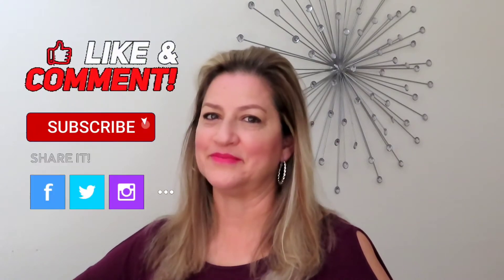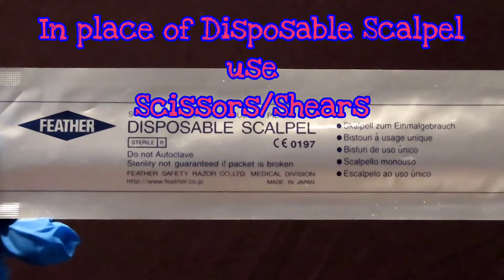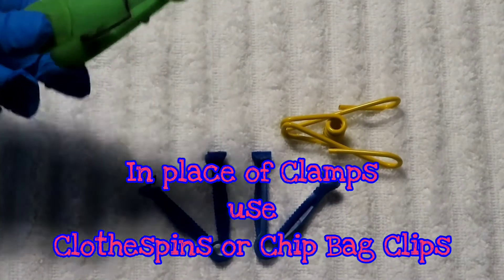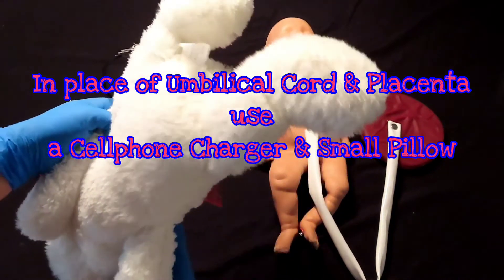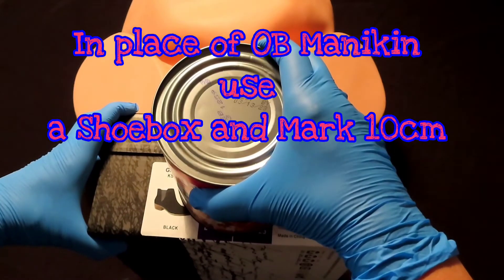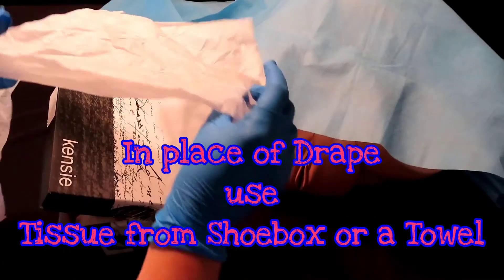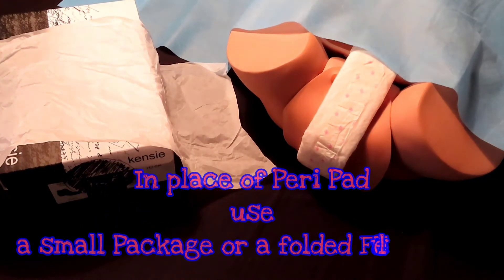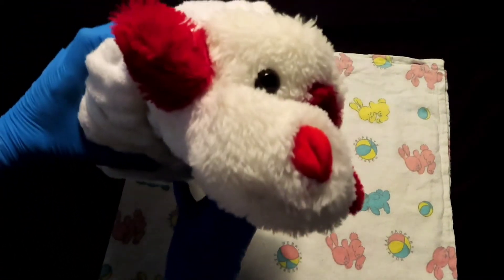Prehospital Childbirth PROPS | Childbirth Part 2 | EMS Training / Education | EMT - EMR - Paramedic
"Prehospital Childbirth PROPS" Instructional Video by Lomeli EMS Productions.

.  This video will help you put together a few household items to simulate the commercially available Obstetrics Manikin and Obstetrical Kit.  Combining these household items with the Prehospital Childbirth Skill Video will help you succeed in mastering the skill before setting foot in the lab.  This is not an instructional video, but it is designed to help you get creative with the collection of "similar" props for you to practice with at work, home, dorm room, school or wherever you intend to practice.  Feel free to substitute some of these items.  Instead of a shoe box you can use a back pack or a grocery bag for example.  The choices are endless.
.  It is extremely important to stimulate all of your senses in order to create long-term cognitive memory by watching the Part 1 Prehospital Childbirth video while using the props to establish long-term manipulative skills.  Professional Rescuers can benefit from practicing these SELDOM USED SKILLS in order to brush up and remain refreshed.  You just never know when someone will go into labor and you are the rescuer assigned to the task.  The community depends on you to be the expert and the mother depends on you to care for her and her newborn.

The training video is designed for Students, First Responders, and Emergency Medical Personnel.  The training information provided in these videos are primarily designed for Emergency Medical Students that need a visual of the skill before attending their Skills Lab to practice and test.  Every school, college, organization and agency may follow different training protocols, therefore adjustments may be made to fit the training and testing needs.  The video is also designed for First Responders that need to "Refresh" their knowledge, skills and abilities to improve their performance out in the field.  Whether you have the specific equipment, make-shift props, or simply observing, the video is designed for you to watch and then practice by following the instructions and repeating the information provided.  Pausing the video is helpful, so that you may read instructional information and repeat for the purpose of memorizing key concepts.  Notice that the displayed text and the instructor verbiage may not always match 100% of the time, because the idea is for you to formulate your own phraseology while hitting the points as you speak.  Although you are expected to know key terms, the manner in which you express them should feel natural to you when verbalizing it out loud to your classmates, proctor, co-workers and/or patient; especially if English is your second language.  Always check with your lead instructor for feedback to ensure you follow current performance expectations.

GODSPEED
🎦Video Editing📸
🎵Music🎶 PRODUCED BY: Dreamsphere Creations
⭐Check out Dreamsphere Creations🐉👨‍🎨🎨
🔗Links🔗: